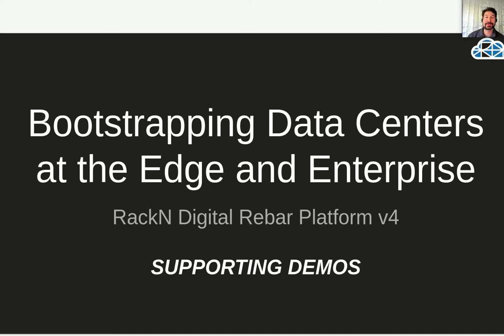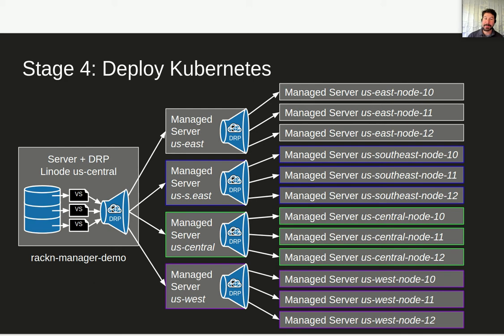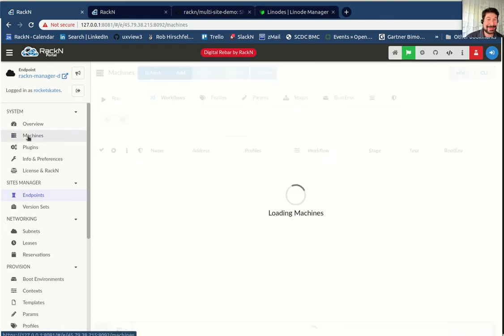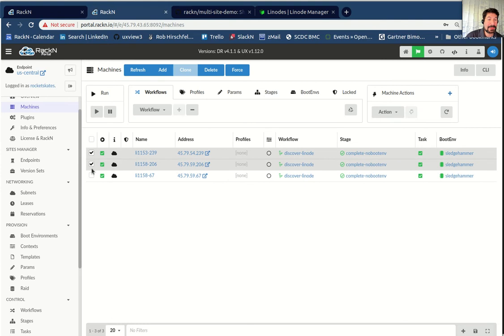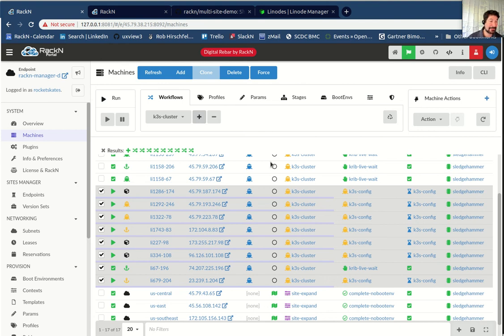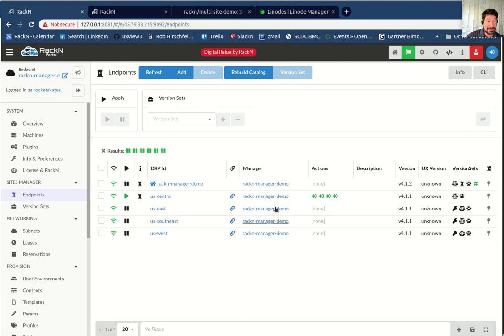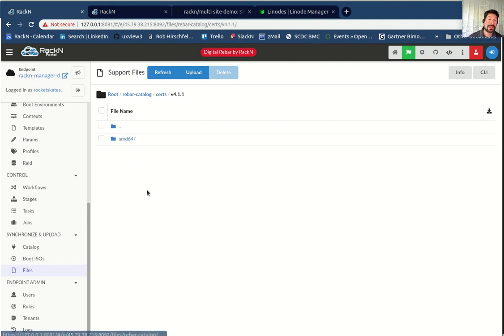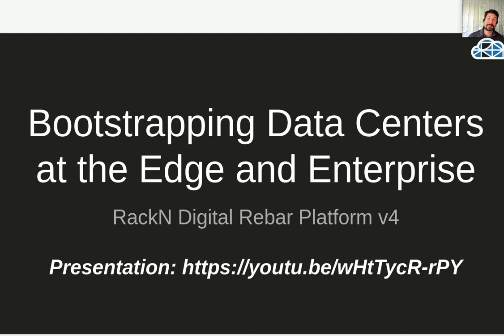RackN CIDC Demo Multi-Site Deployment Chapters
Demo overview of the powerful multi-site features enabled in Digital Rebar v4 that shows managing FOUR sites in parallel including building a four K3s clusters in parallel using the single pane of glass features of Digital Rebar Manager.